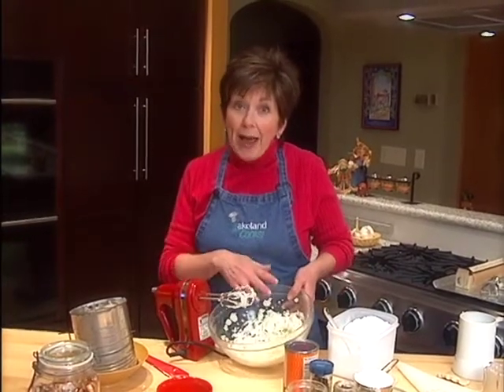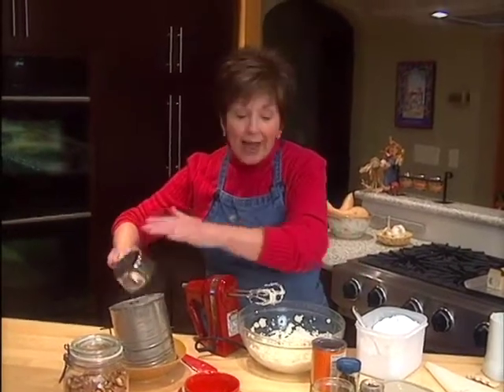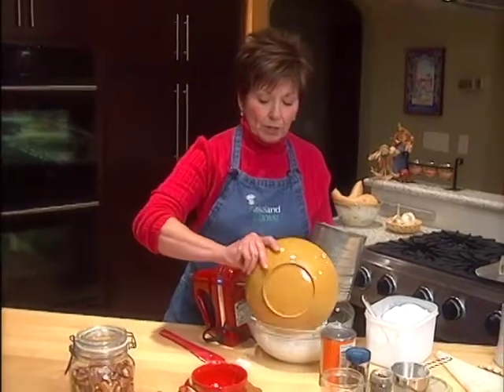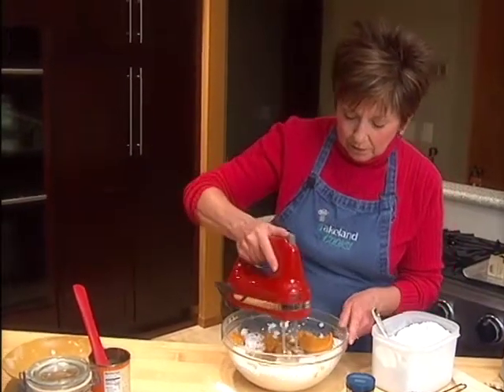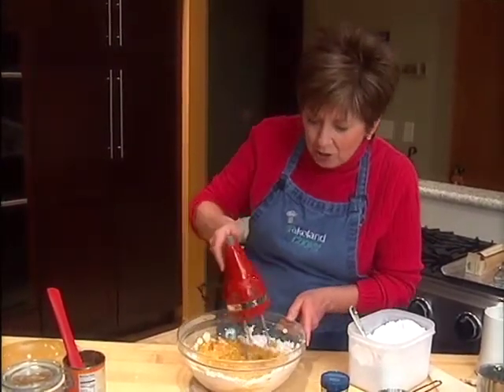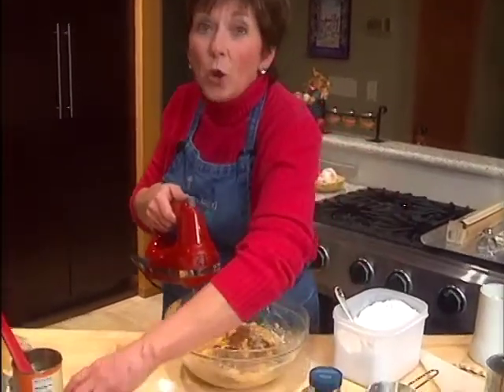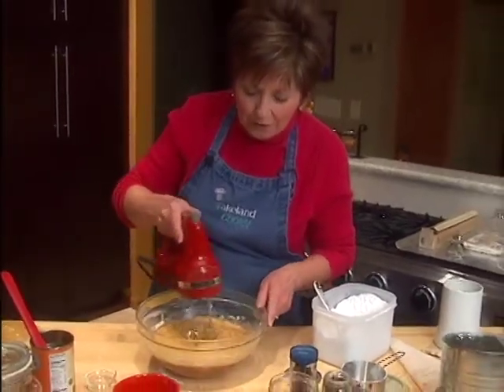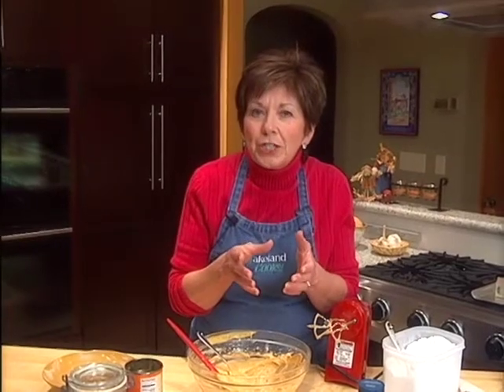Pumpkin Pie Dip - Lakeland Cooks!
Pumpkin Pie Dip

All the traditional flavor without the crust

Ingredients:

1 (8-ounce) package cream cheese, softened

2 cups powdered sugar, sifted

1 (15-ounce) can pure pumpkin

1 teaspoon ground cinnamon

½ teaspoon ground ginger

½ teaspoon ground cloves

Gingersnaps

Apples & Pears, cored and sliced

Directions:

In a large mixing bowl, use electric mixer to blend cream cheese, powdered sugar and pumpkin until light, smooth and creamy. Mix in spices. Cover and chill for 8 hours or overnight. Serve with gingersnaps, apples and pears. Makes 3 cups of dip.
Sue's Tips:

Be sure to use pure pumpkin for this recipe and not pumpkin pie filling, which has added spices and sugar.

For an elegant dessert, turn this dip into a light mousse. Before chilling the pumpkin mixture, fold in one pint of heavy whipping cream that has been whipped to thick flluffiness. Gently fold about 1 cup of the whipped cream into the pumpkin mixture to lighten it. Then add the rest of the whipped cream and fold to blend. Spoon the mousse into dessert dishes, add a squiggle of whipped cream and garnish with a pecan half. Sprinkle lightly with a cinnamon-sugar mixture. If you won't be serving the mousse immediately, chill the mousse after spooning into dessert dishes. Garnish with whipped cream and pecan half at serving time.